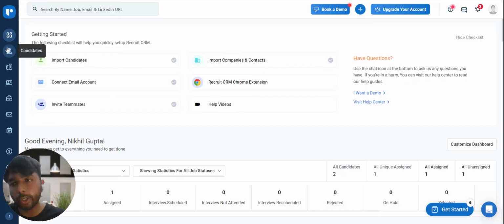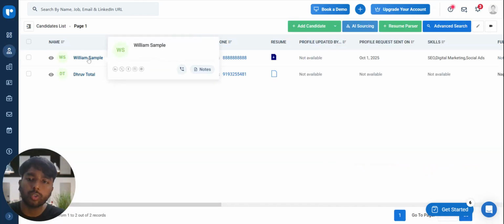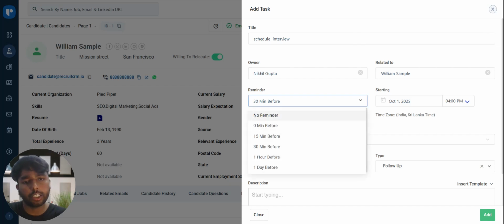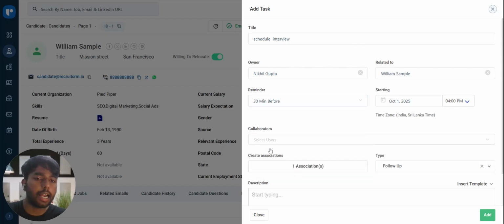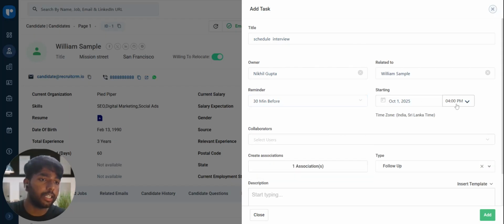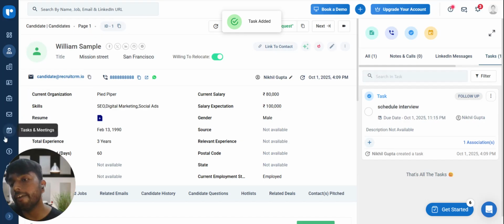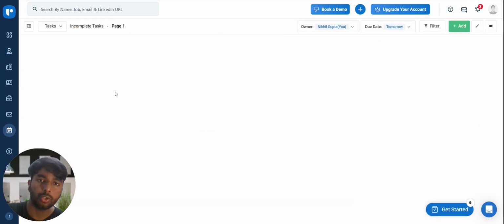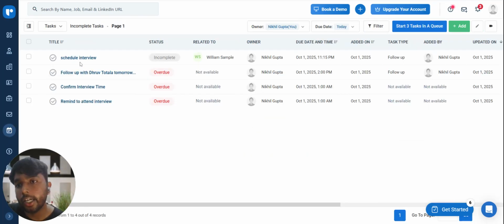Streamline Your Recruitment Follow Ups with RecruitCRM! 🚀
Welcome to this in-depth guide on using RecruitCRM to streamline your recruitment follow-ups and boost your hiring process! 🚀

In this video, we walk you through how RecruitCRM can help you automate and organize your recruitment pipeline, ensuring that you never miss a follow-up again. Whether you're a recruiter or an HR professional, effective follow-up management is crucial to nurturing your candidate relationships and closing positions faster.

What you’ll learn in this video:

How to set up and use RecruitCRM for recruitment follow-ups

Tips and tricks for automating candidate follow-ups

How to track candidate interactions and stay organized

Ways to improve your response rate with personalized, timely follow-ups

Key Features of RecruitCRM Covered:

Automated email sequences and reminders 📧

Candidate tracking and status updates ✅

Dashboard and reporting for performance analysis 📊

Easy collaboration with your recruitment team 🤝

By the end of this video, you'll have the tools you need to streamline your follow-up process and take your recruitment game to the next level!